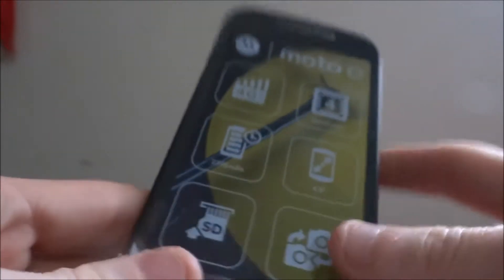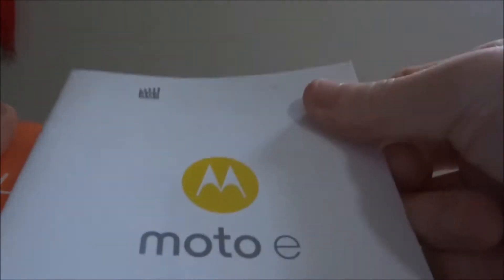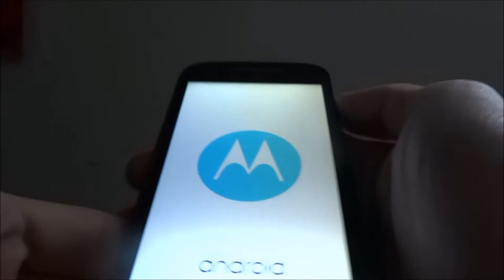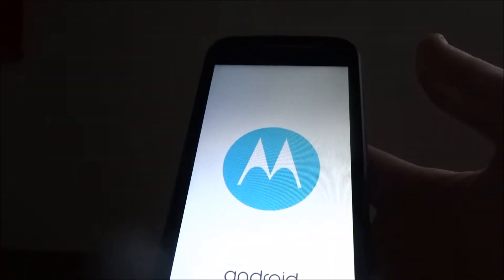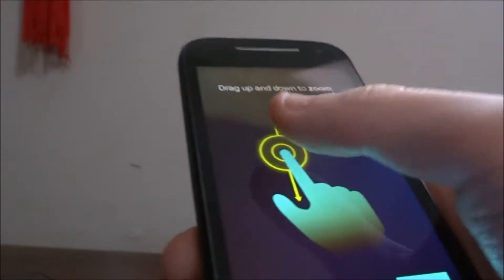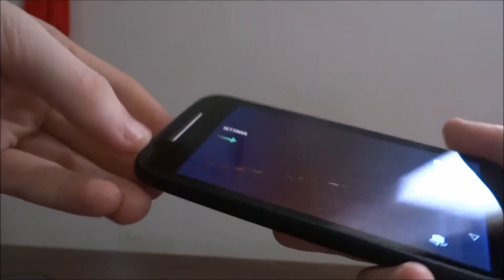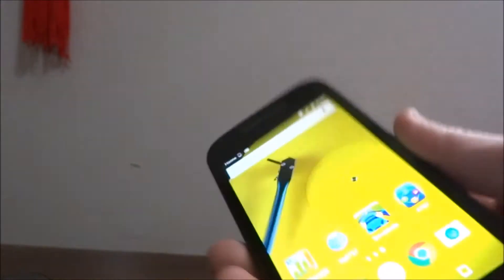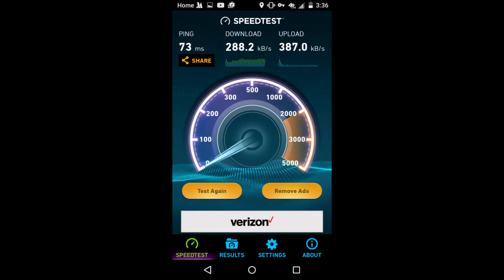Moto E 2nd unbox & review